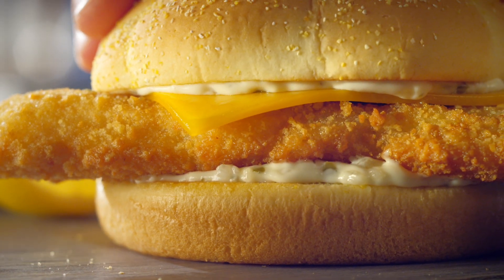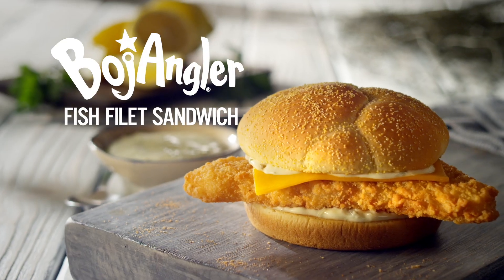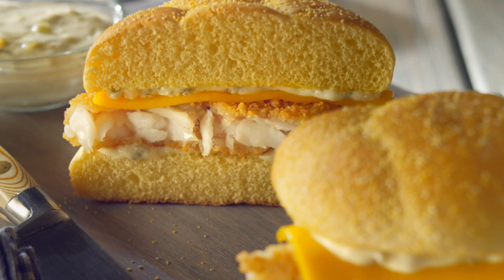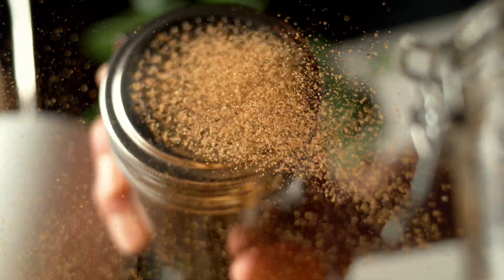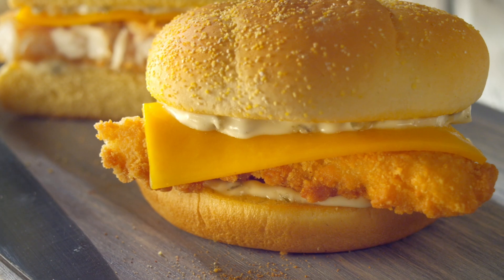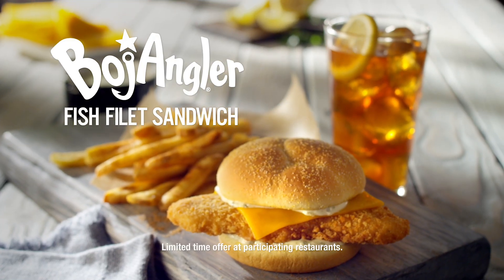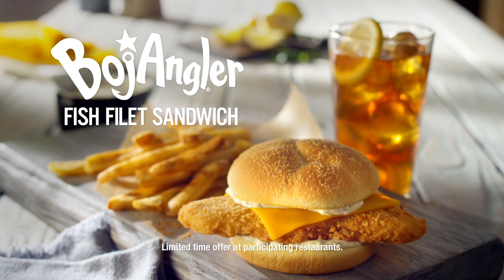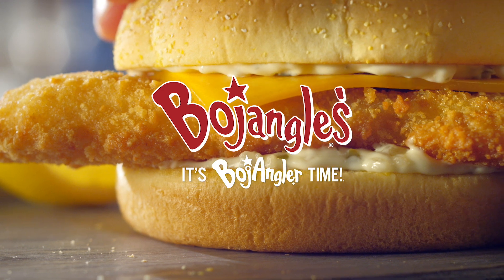Bojangler Fish Sandwich | $3.29 Sandwich $5.29 Combo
No puns this year. Just a dang good sandwich. From 2/24 to 4/21, snag the Bojangler Fish Sandwich for just $3.29. Make it a combo for $5.29!